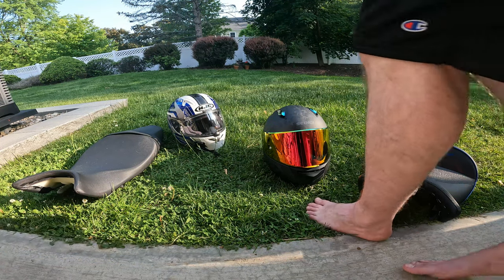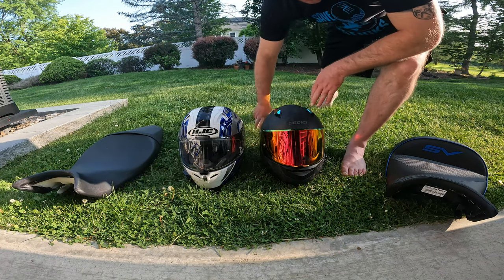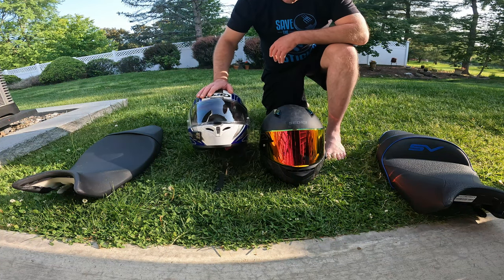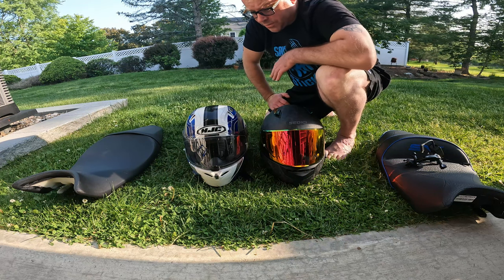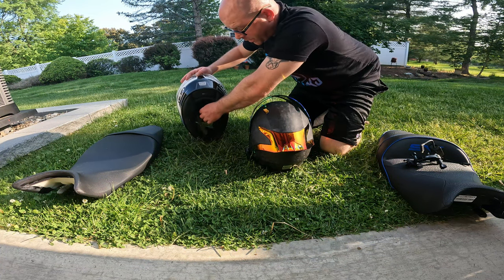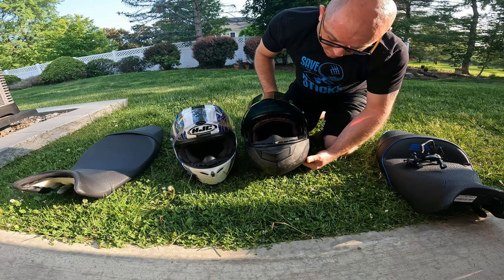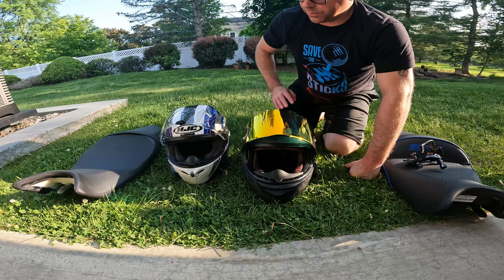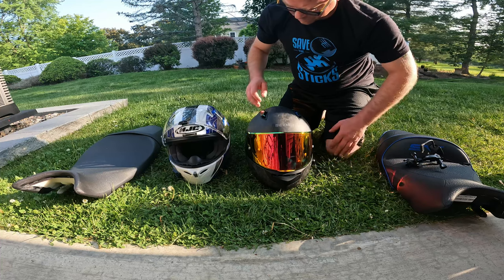New Helmet Sedici Strada 2 Forged Carbon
New helmet for the season. Sedici Strada 2 Forged Carbon Limited Edition. So far this has been great, not that loud with wind noise and comfortable.